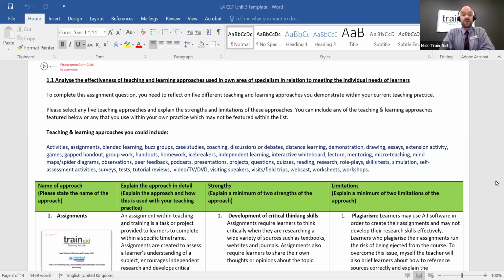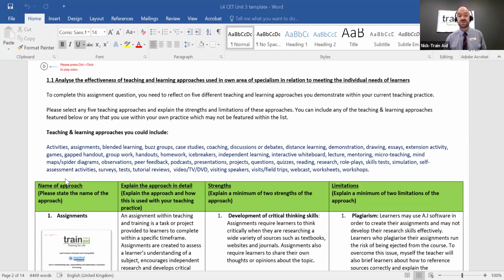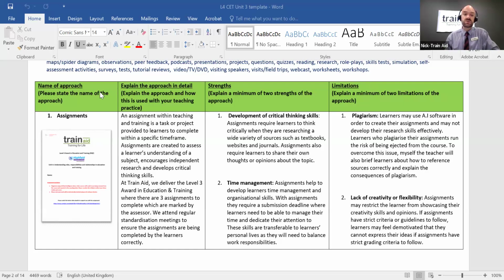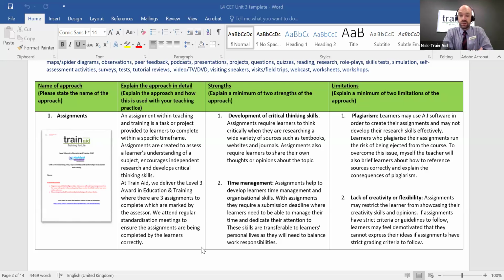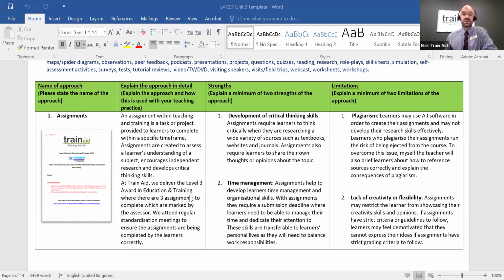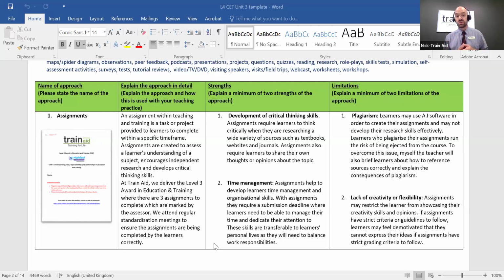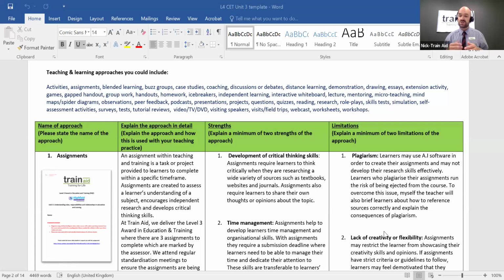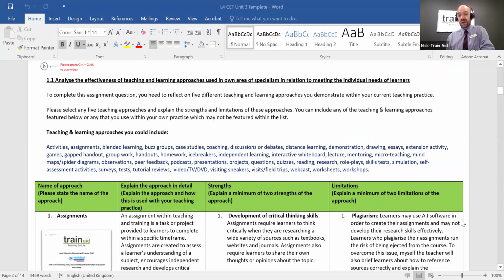2 Criteria 1 1 Approach 1